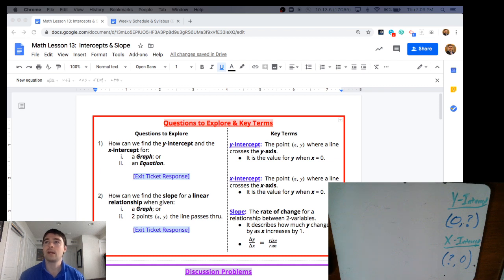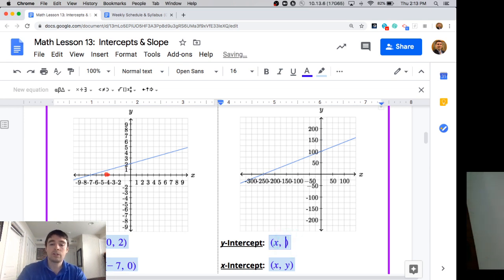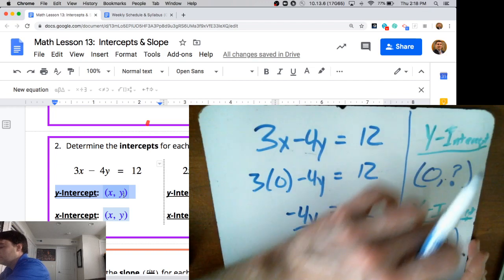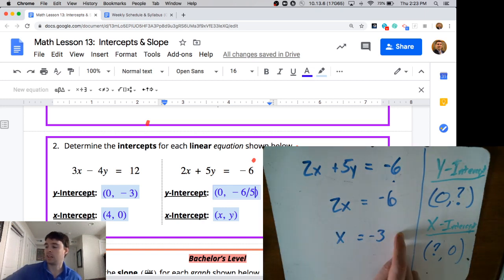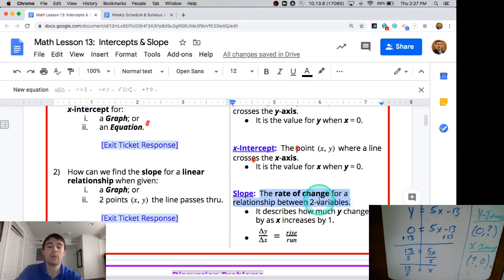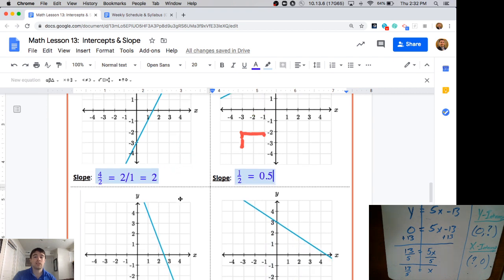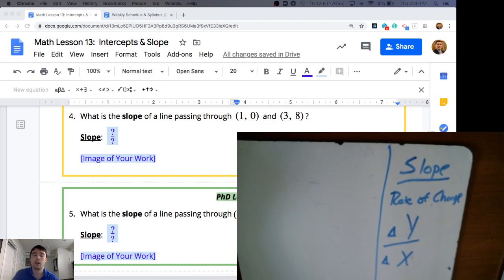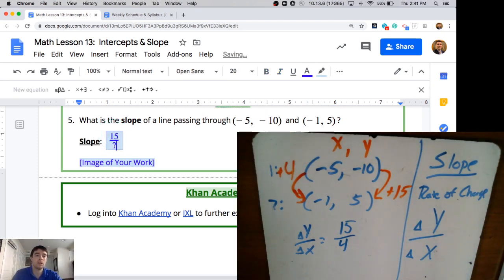Math Lesson 13 (live stream - skip first 3 minutes)